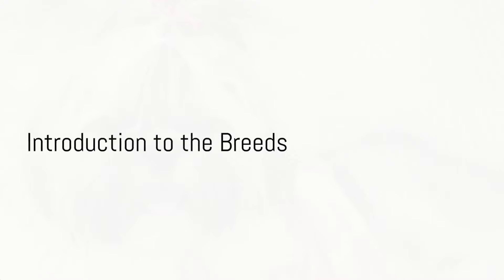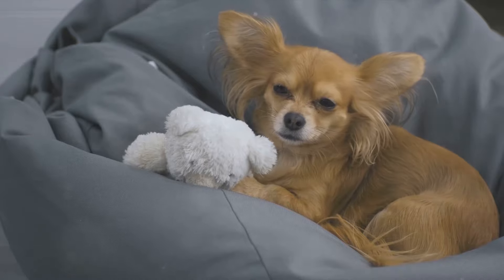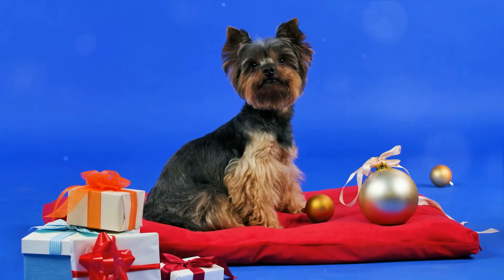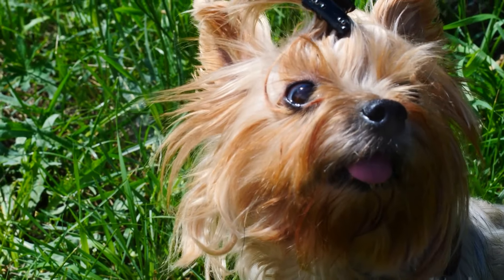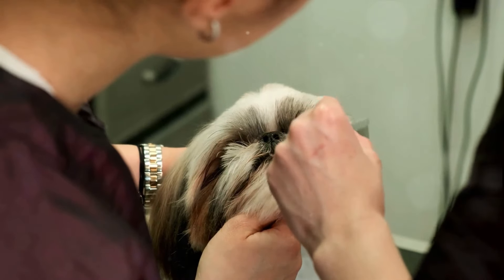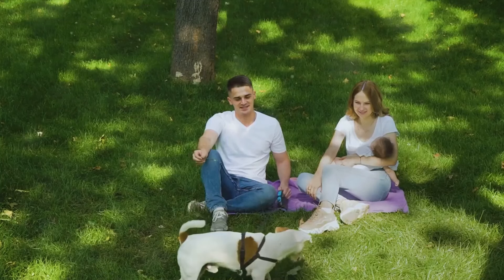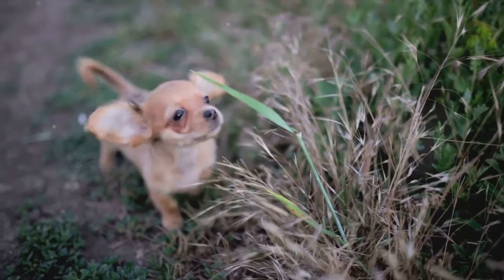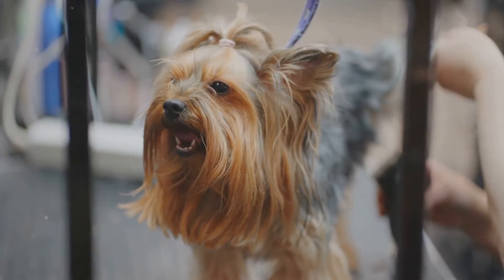Shorkie, Shih Tzu, Yorkie: The ultimate breed comparison!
In this video, we're comparing the Shorkie, Shih Tzu, and Yorkie, three of the most popular dog breeds on the market today. We'll discuss the similarities and differences between these three breeds, and let you decide which is the right one for you!

If you're looking for a new dog, be sure to watch this comparison video! We'll discuss the benefits of each breed, and let you decide which one is the right fit for your lifestyle. With so many options available, it's important to know what you're looking for in a dog!